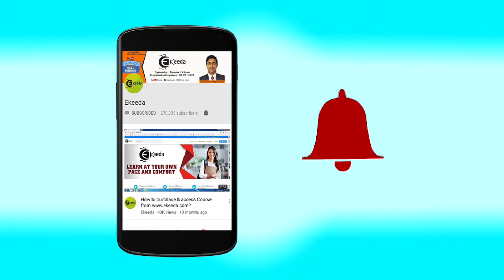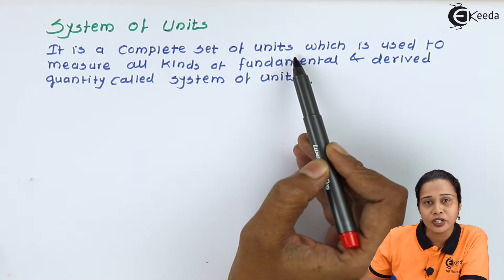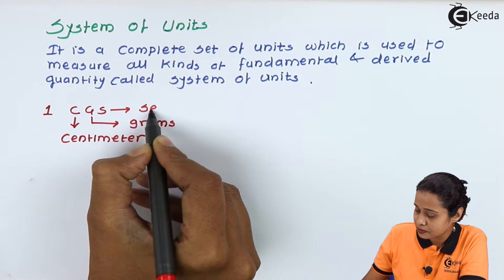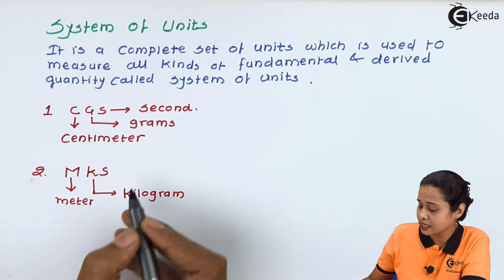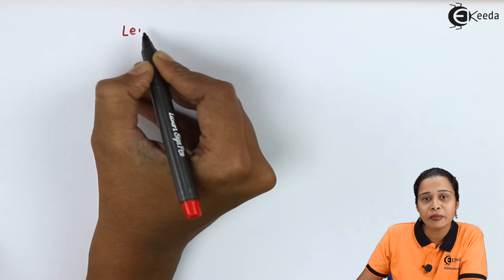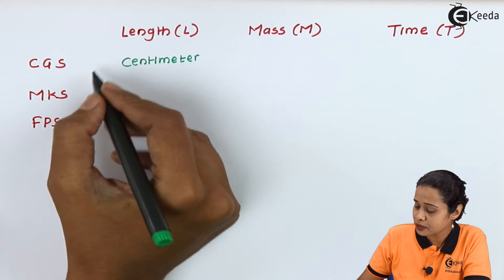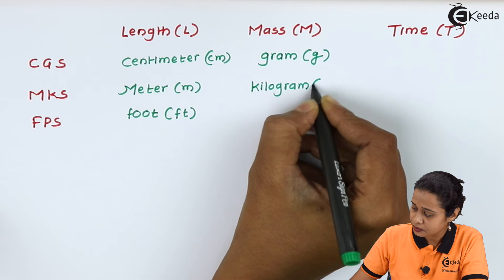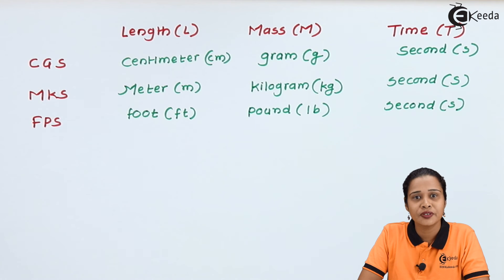System of Units - Units and Measurements - Diploma Physics 1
Video Name - System of Units

Happy Learning!